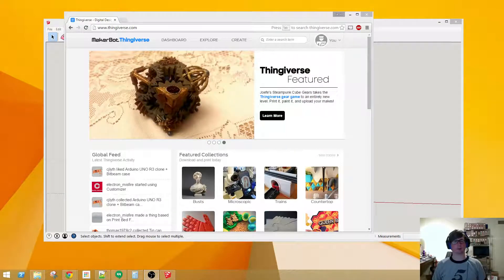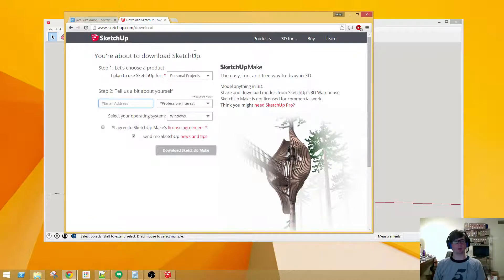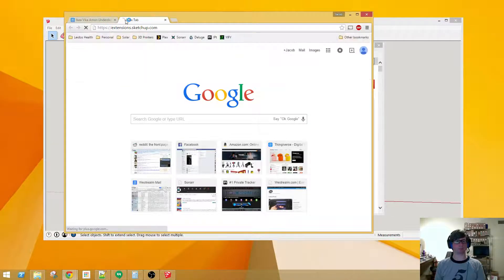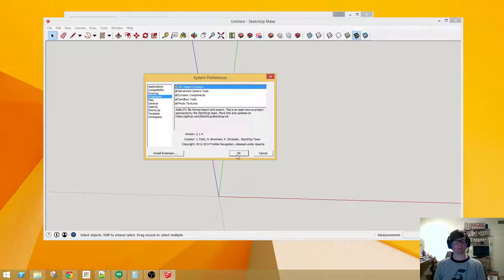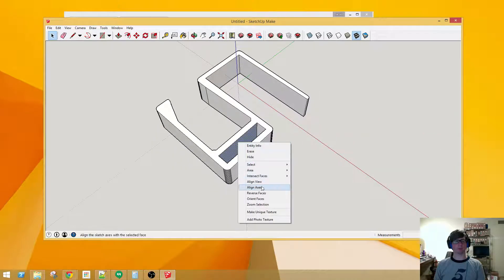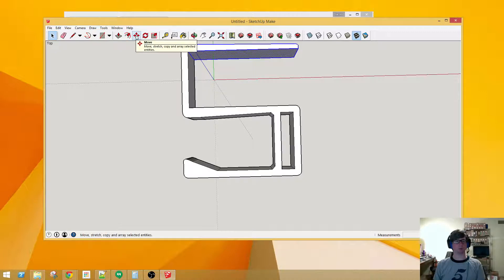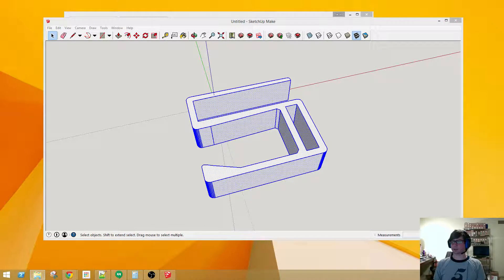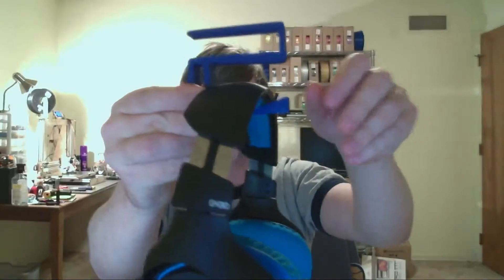How to modify an STL file using SketchUp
I go over how to install the STL Extension for Sketchup and modify a file you have downloaded from Thingiverse.

This is the file I ended up with after my modifications

Here is the printer I am using